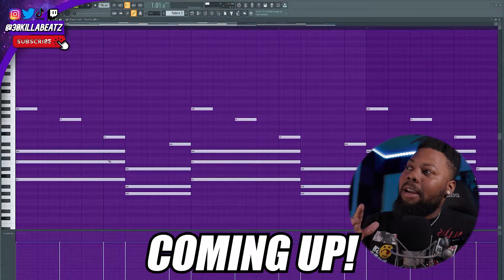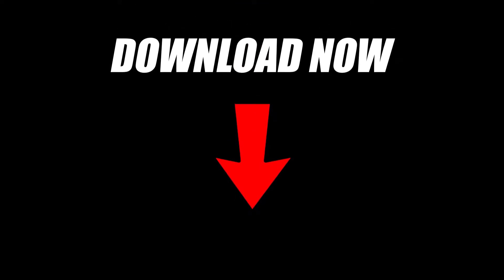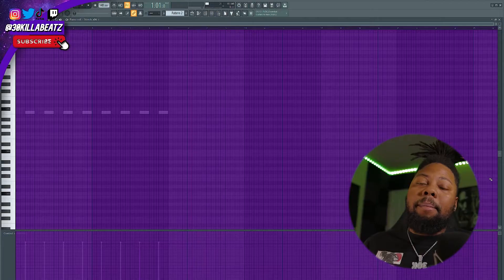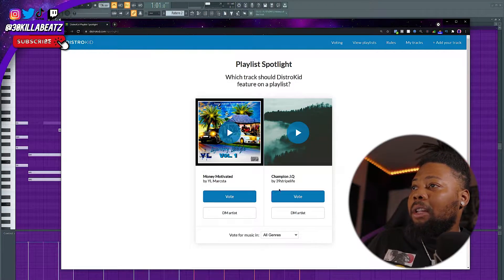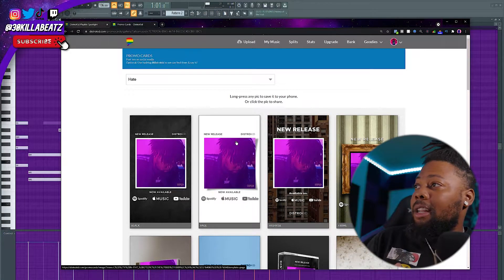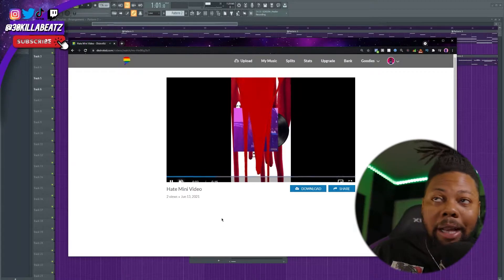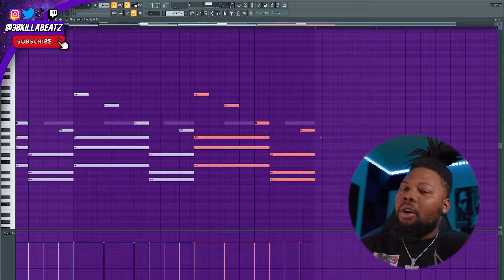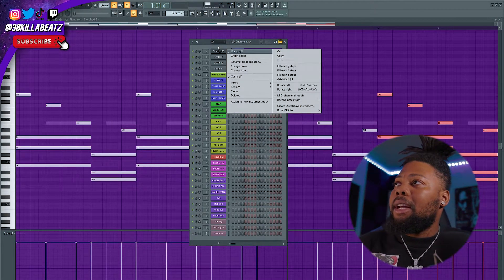How the Producers on CULTURE 3 Make Beats for the MIGOS in FL STUDIO | FL Studio Tutorial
In this video, I show you how the producers on culture 3 make beats for Migos in Fl studio. In This Fl studio 20 Tutorial, I go into details about the scales and bpms they used and make a beat from scratch. The culture 3 album was dope in my opinion and the Migos type beats in the album was fire! Did Murda beats go crazy?

30KillaBeatz Background